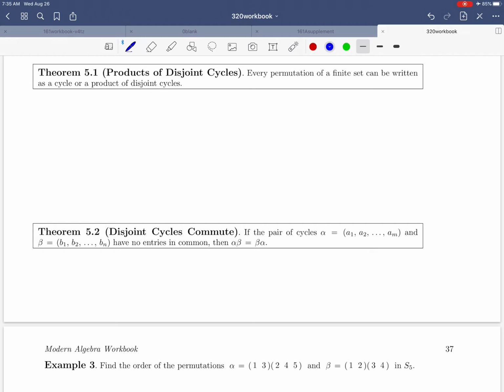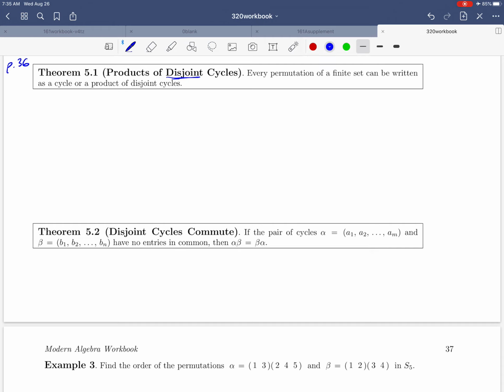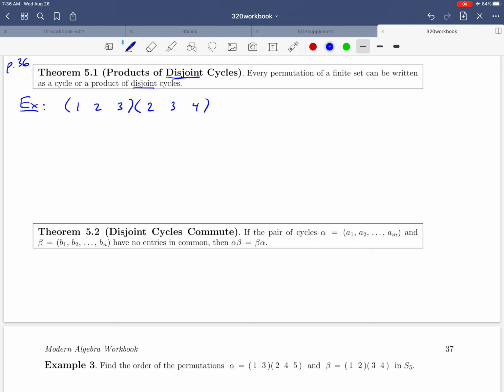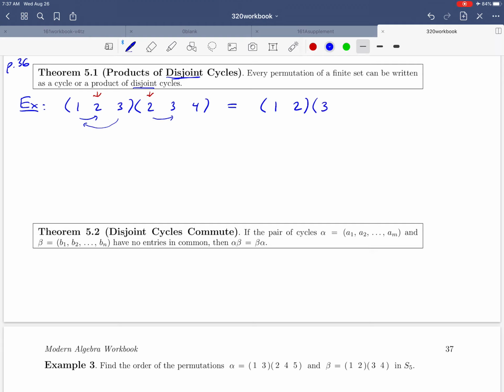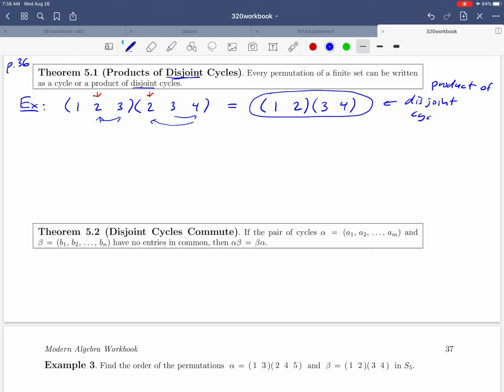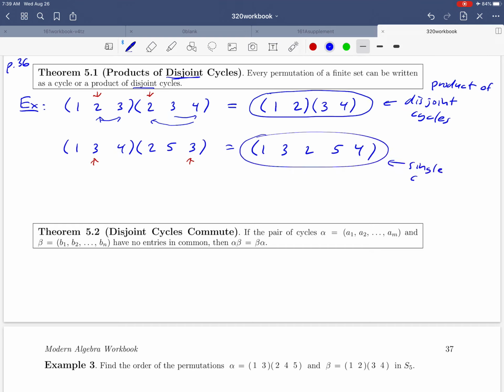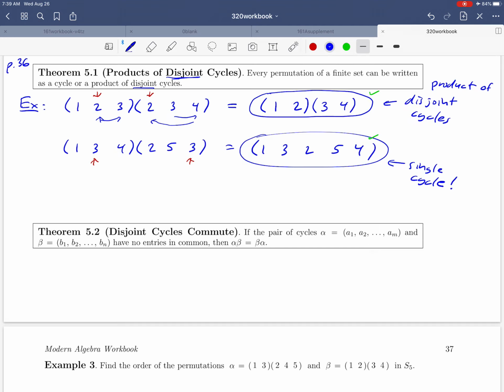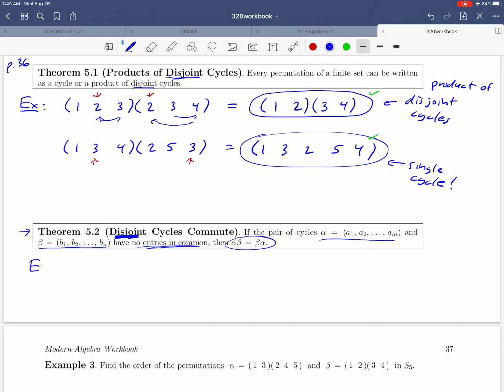Math 320 Chapter 5 Theorem 5.1 & 5.2